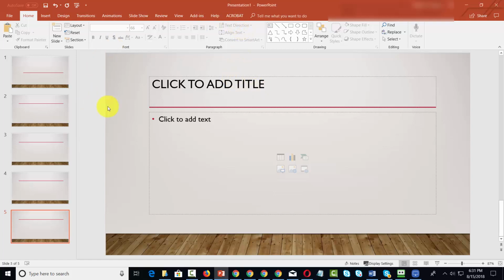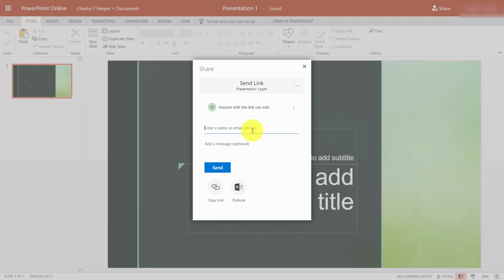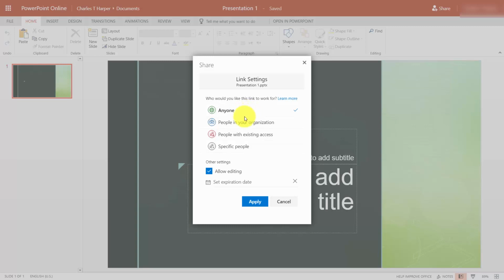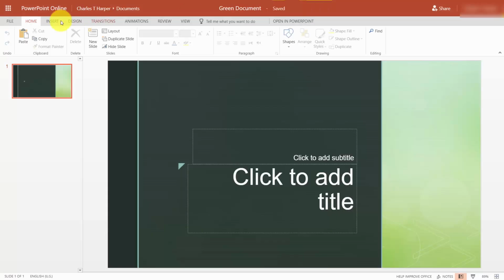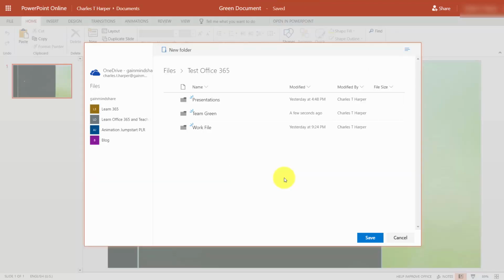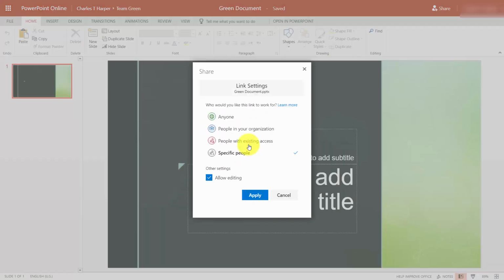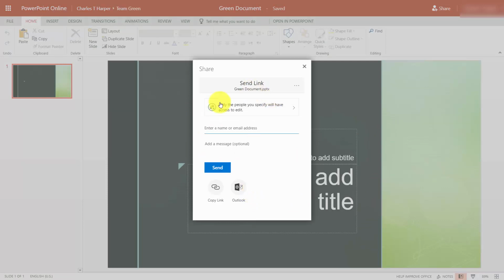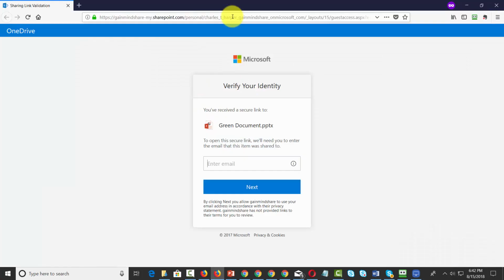25 Document Sharing and Collaboration Free Microsoft Office 365 Training Course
Document Sharing and Collaboration Free Microsoft Office 365 Training Course